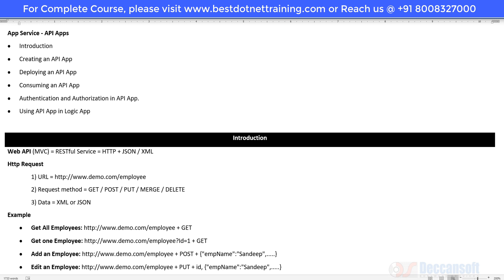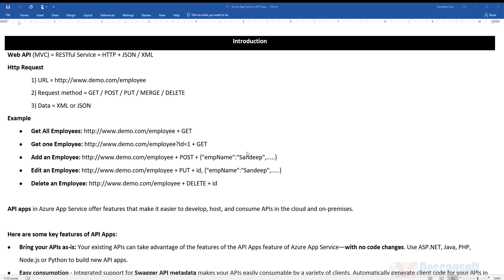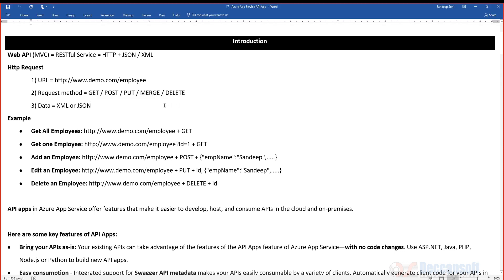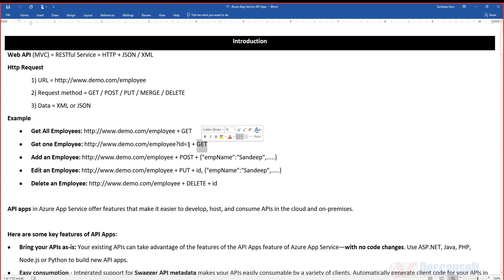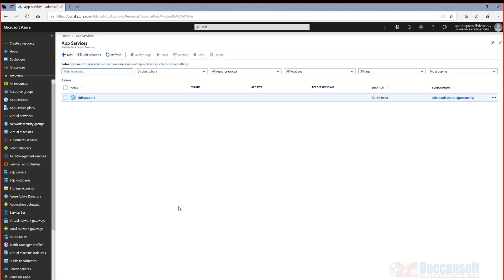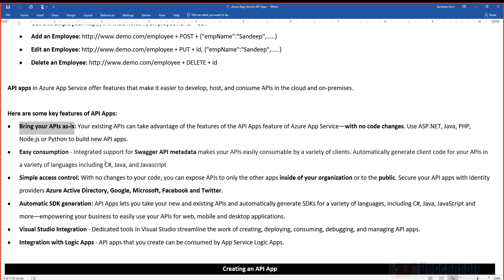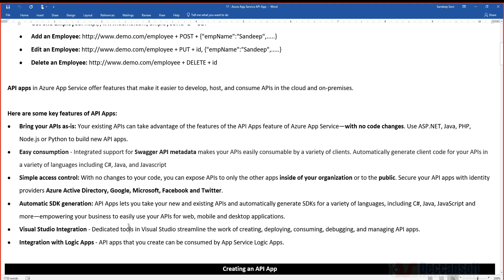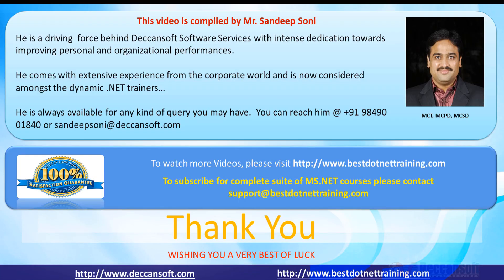Azure API Apps and API Management Tutorial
Discover how to create, administer, and secure APIs with Azure API Apps and API Management.

You will learn how to establish and manage APIs using Azure API Apps and API Management in this video. You'll discover how to safeguard, monitor, and deploy your APIs on Azure.